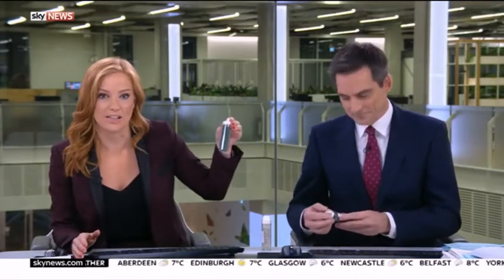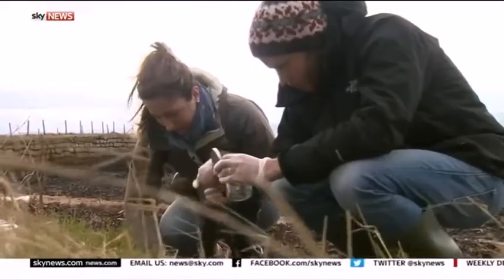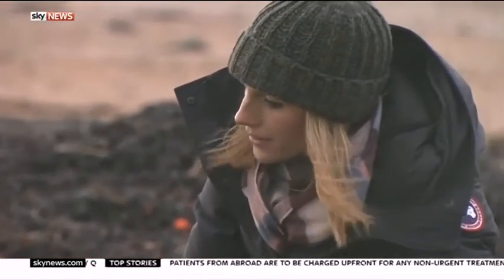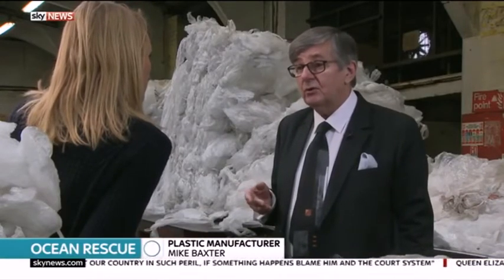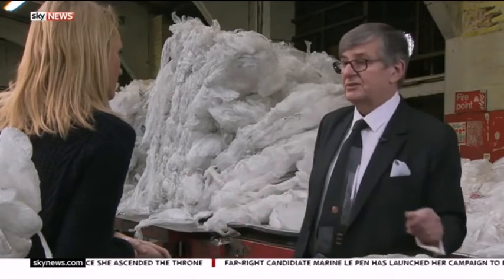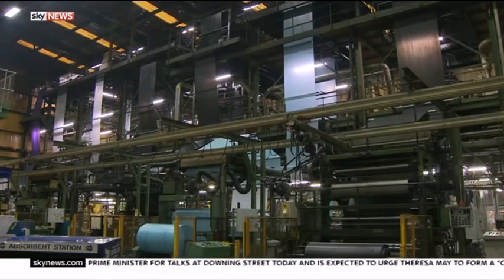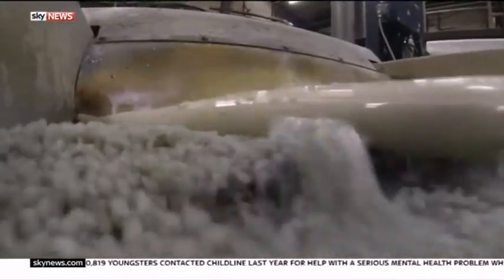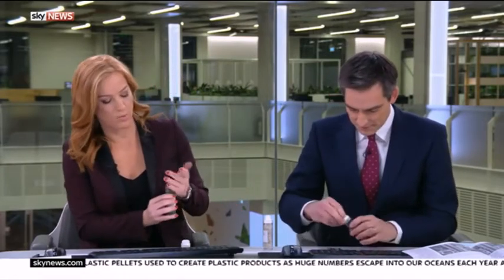Nurdles in UK seas - Rebecca Williams reports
Nurdles are a very small pellet of plastic which serves as raw material in the manufacture of plastic products.

They are so small that they can end up in our oceans and into the food chain.

There are calls for companies using nurdles to contain them.

Rebecca Williams reports from a beach in Scotland where nurdles have been washed up and a plastics factory in Scotland.